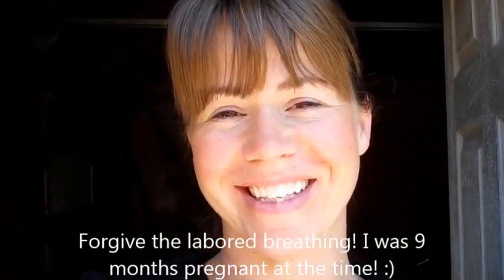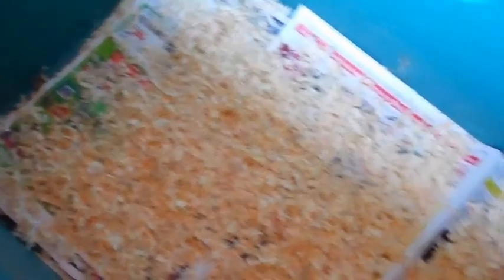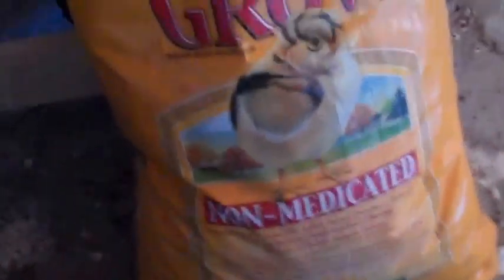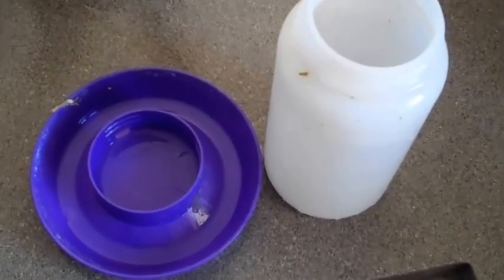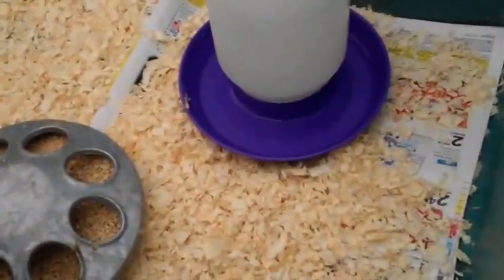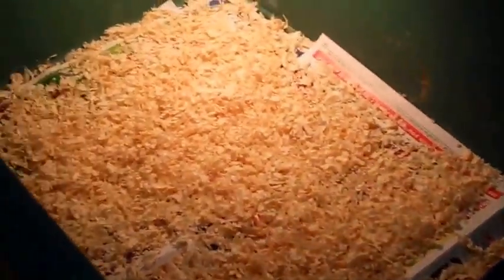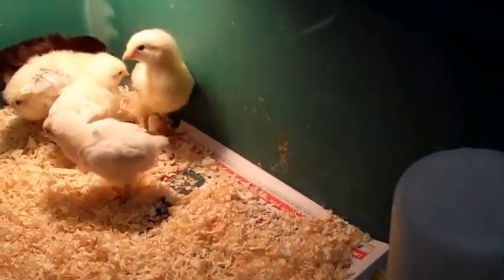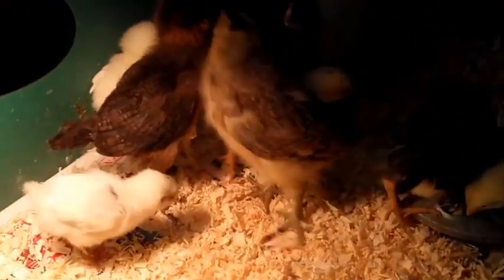Chicken Brooding Box Set Up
How to set up the brooding box for your baby chicks for the novice chicken farmer.

Thanks for everything guys!

Rewatch your favorite D6Spanky videos!